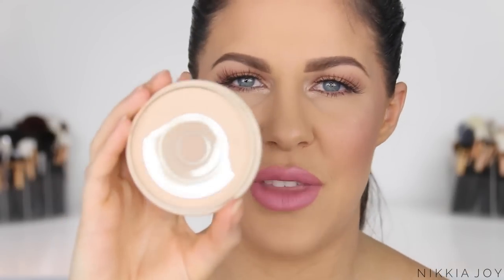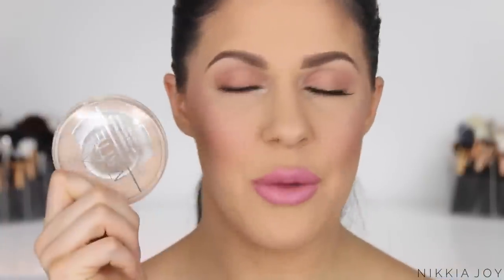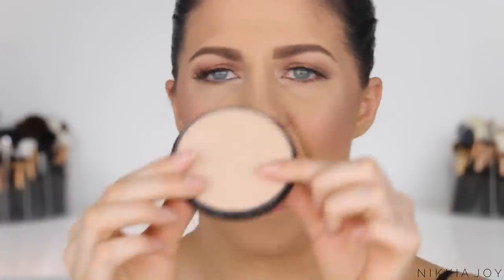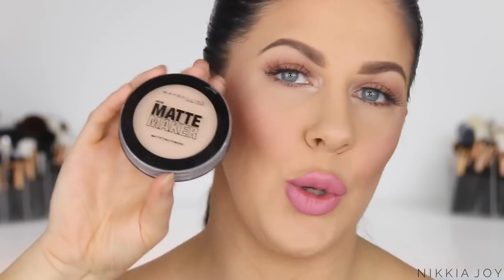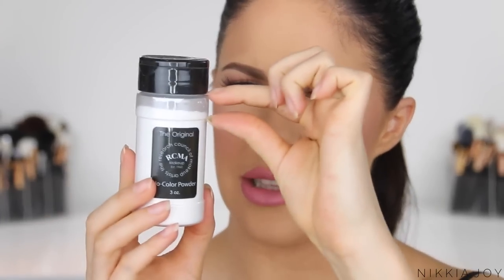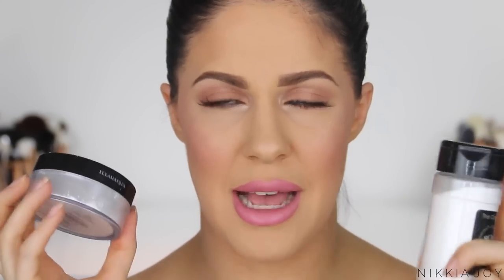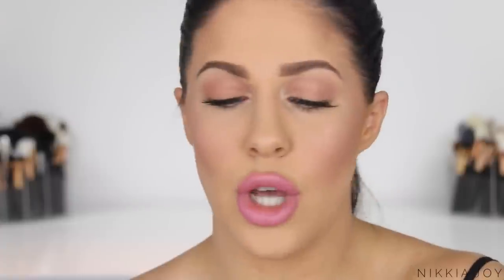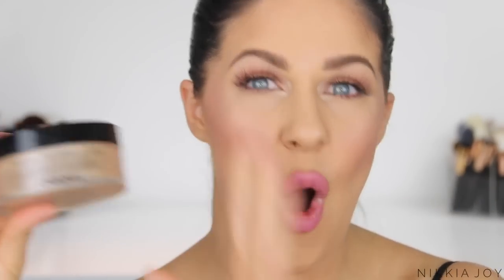THE BEST SETTING POWDERS FOR OILY SKIN!!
In this video we are going through the very best setting powders for oily skin! These powders will keep your makeup matte, shine free and last all day long! I've included both high end and drugstore options for any babes on a budget!

M E D I A / P R    E N Q U I R I E S
For Australian enquiries please contact

Rimmel Stay Matte Powder
Maybelline Matte Maker Mattifying Powder
NYX HD Finishing Powder
RCMA No Color Powder
Illamasqua Loose Transluscent Powder
Chanel Natural Finish Loose Powder
Laura Mercier Loose Transluscent Powder